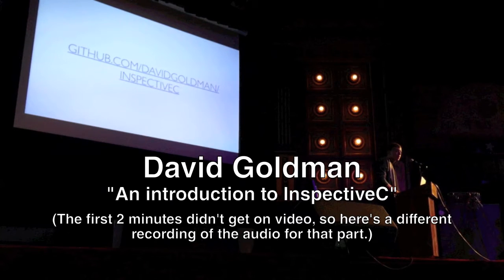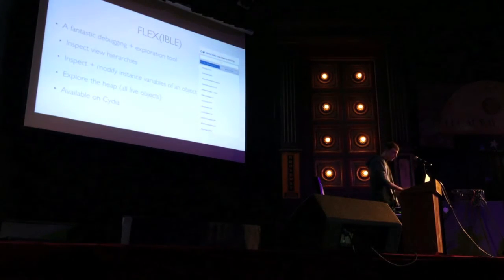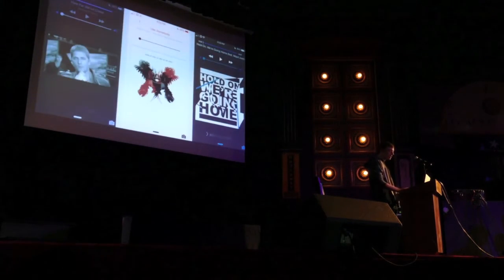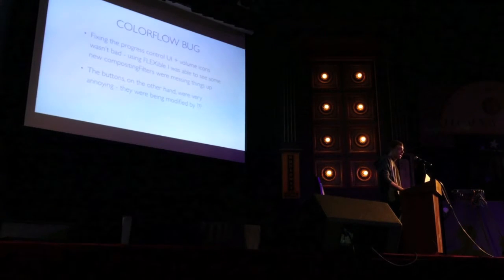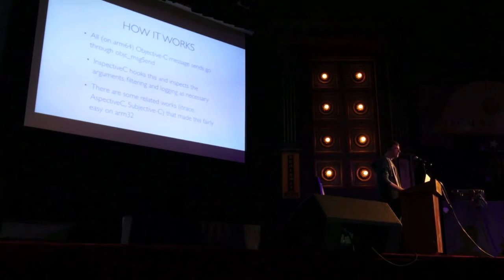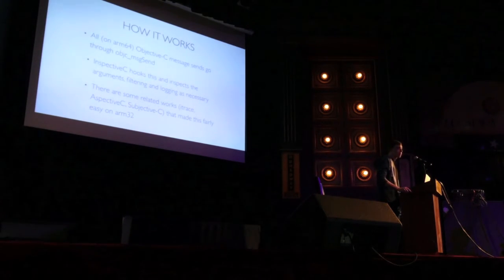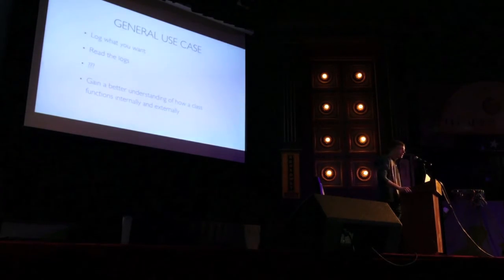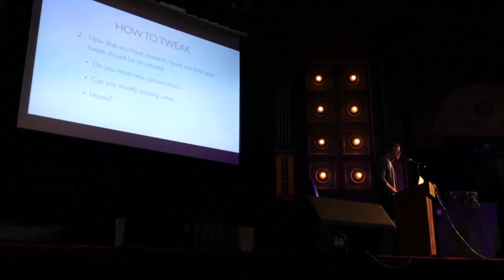"An introduction to InspectiveC" by David Goldman - JailbreakCon (WWJC) 2015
In this mini-talk, David Goldman gives advice for people interested in developing tweaks. He explains InspectiveC a developer tool he made for debugging and reverse-engineering software written using Objective-C, which can help with developing tweaks.

Saturday June 20, 2015 in San Francisco, CA at JailbreakCon organized by SaurikIT.

Video recorded by MARCIANOPHONE as a volunteer - thanks!